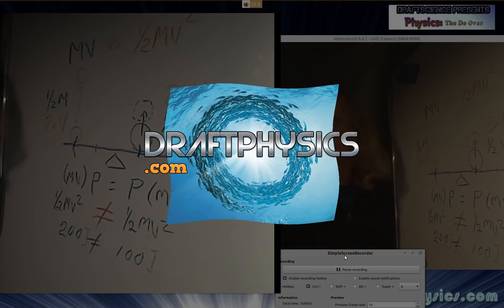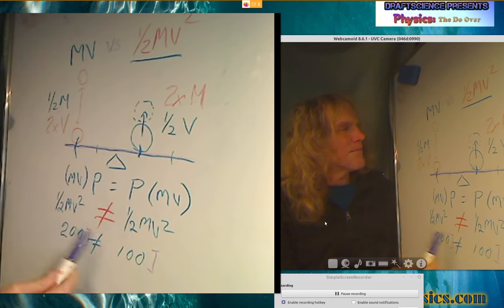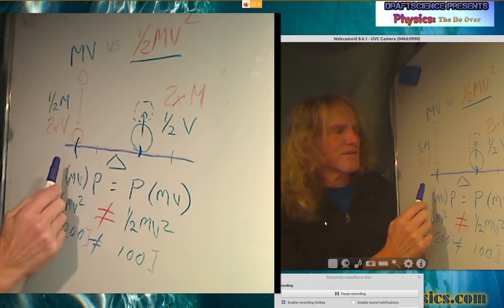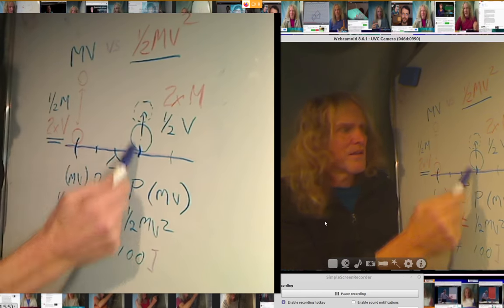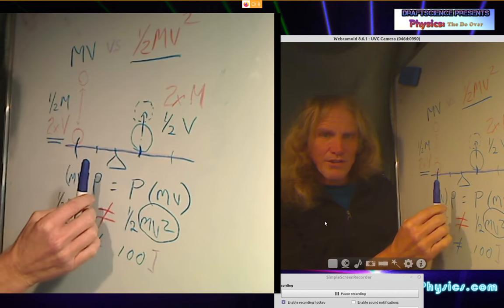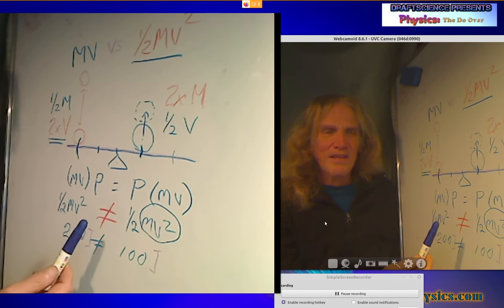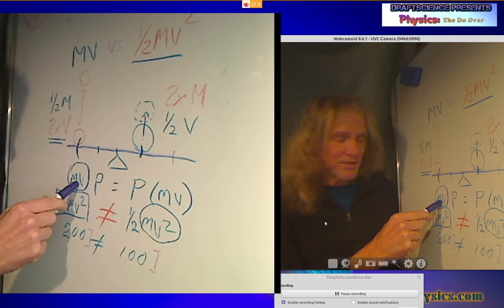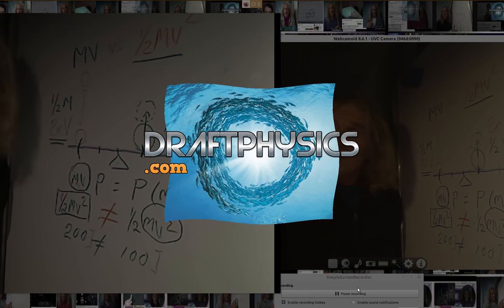DraftScience vs KE ...the lever argument